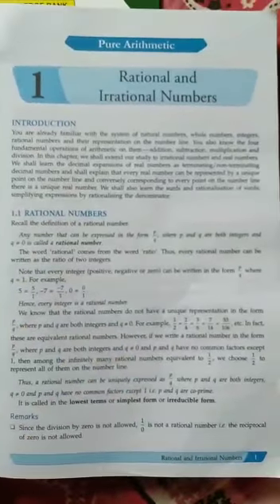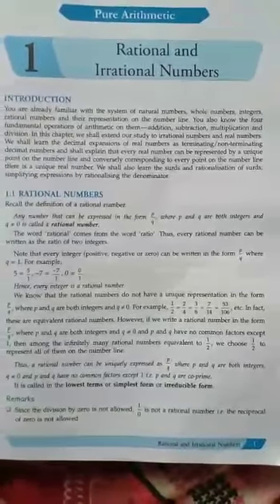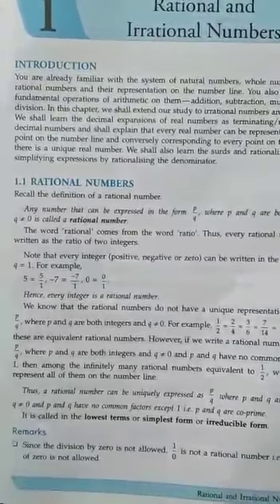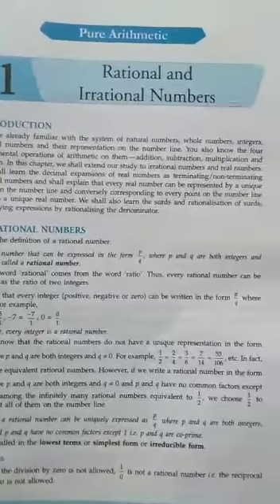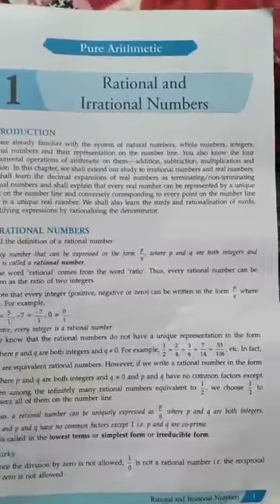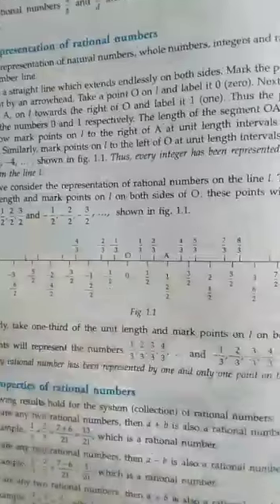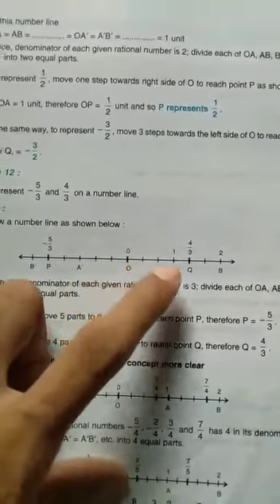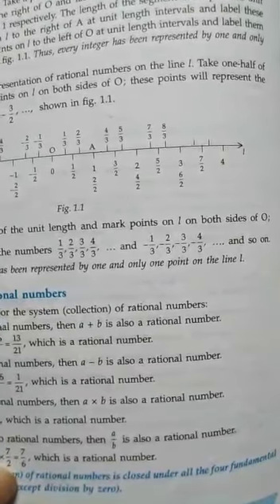CLASS- IX // MATH // CHAPTER- 1 // RATIONAL AND IRRATIONAL NUMBERS // PART-1